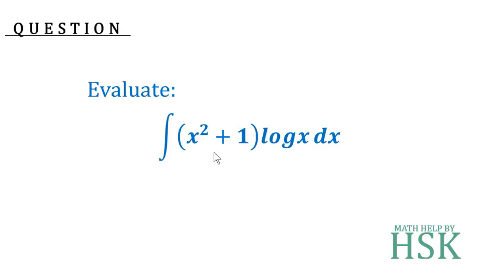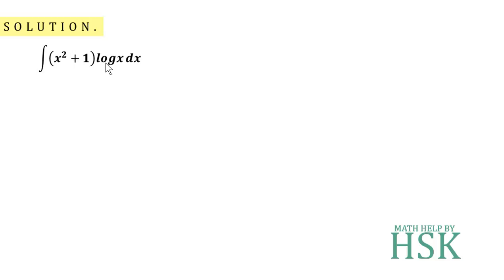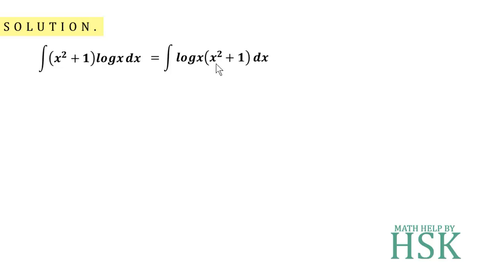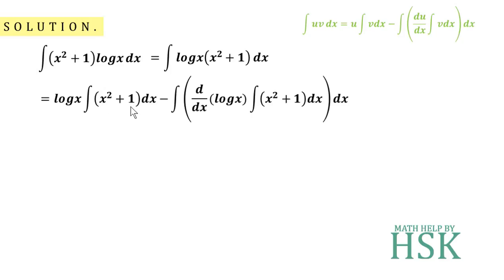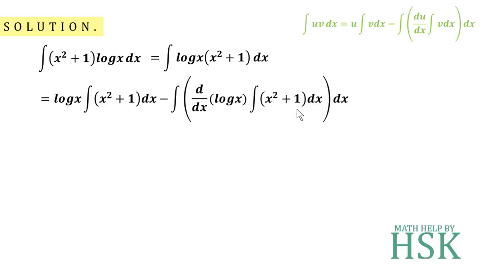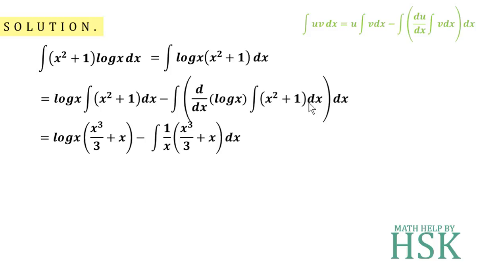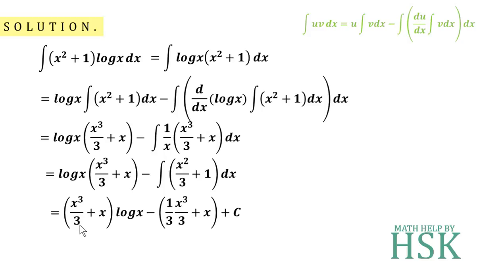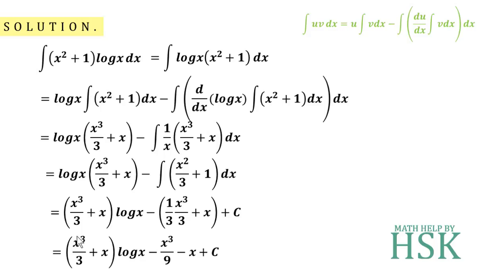q15 ex7#6 ncert maths solution integrals chapter 7 class 12